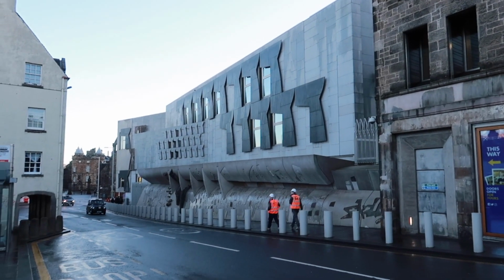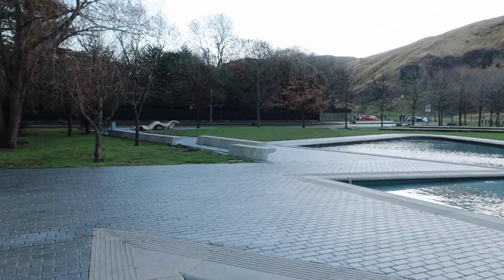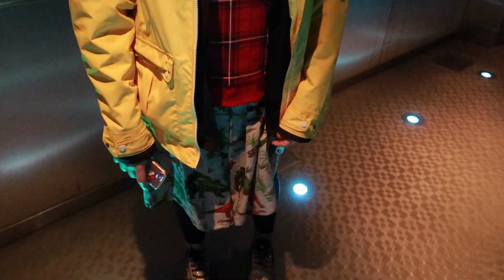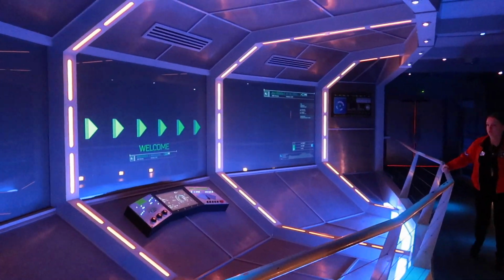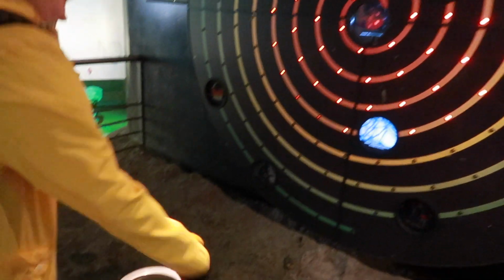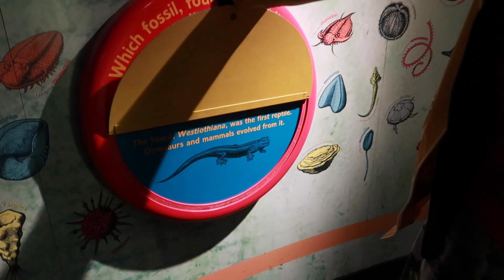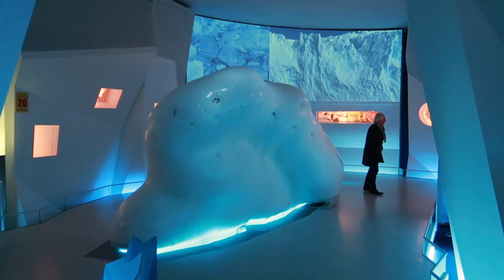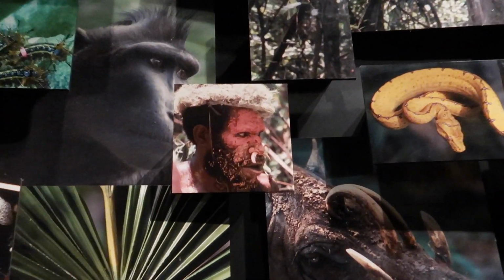Dynamic Earth and walk around Holyrood area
On our recent trip to Edinburgh we visited the area of Holyrood, checked out the newer Scottish Parliament building, Arthurs seat and one of our favourite attractions, Dynamic Earth. We got there for it opening at 10 and where the first people there which was amazing!

Hi there, we're Chris and Nat, we're a Scottish couple who enjoy adventures near and far and decided to bring everyone along with us. Hence Backpacks & Burgers was born. Thank you for checking out our video. We would love to hear your comments and ideas!